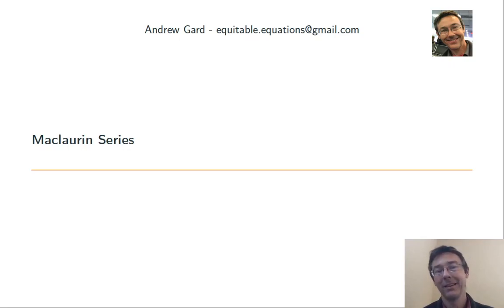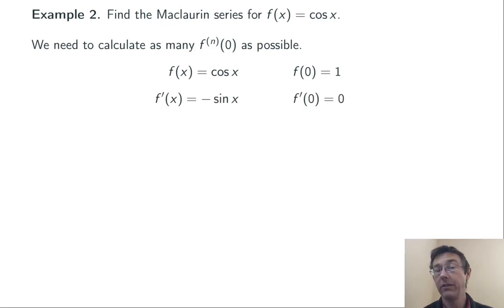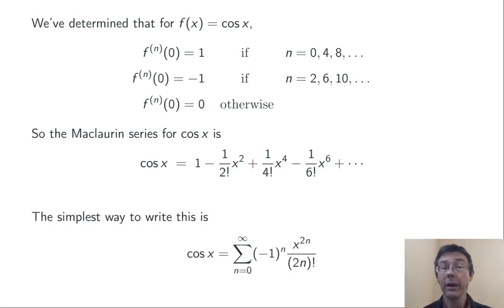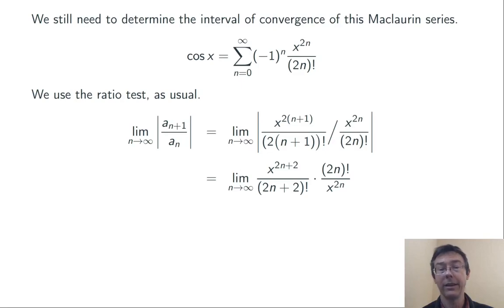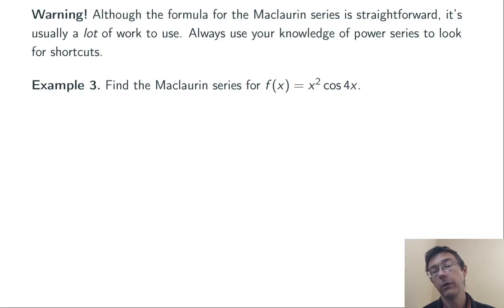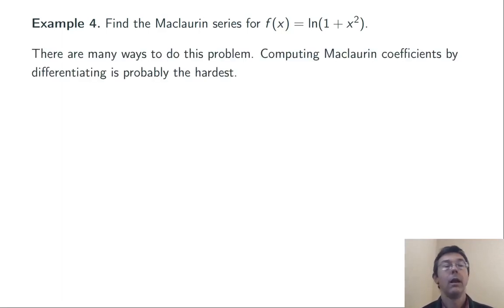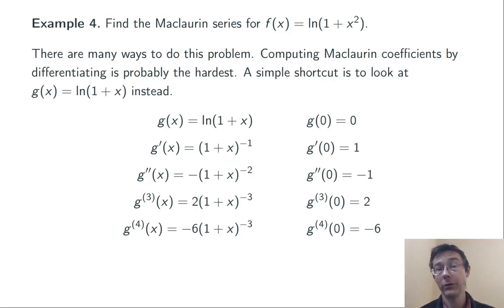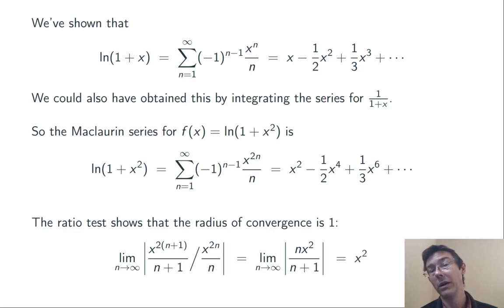Maclaurin Series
Let's talk about Maclaurin series, the most important sort of Taylor series. Fun!